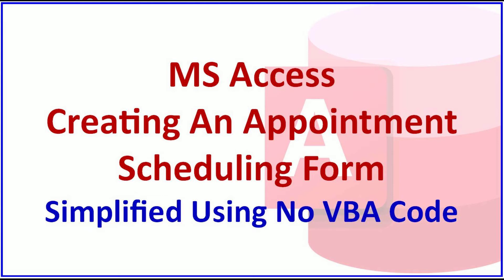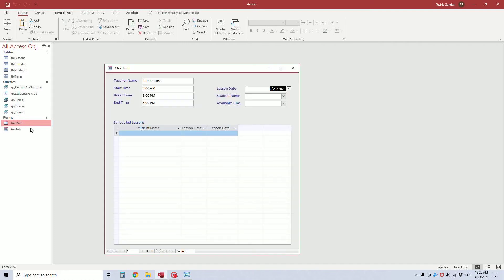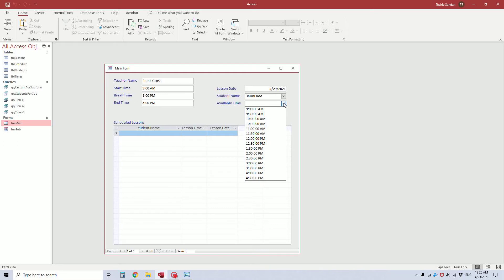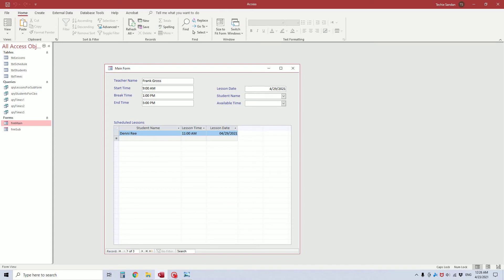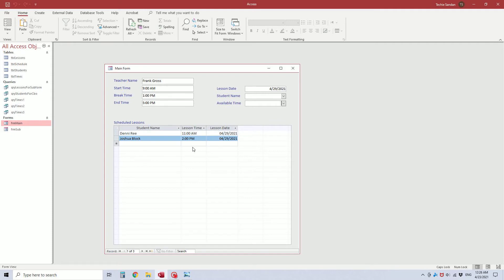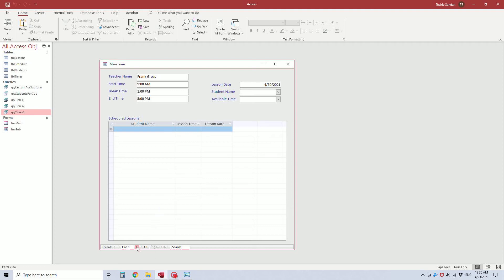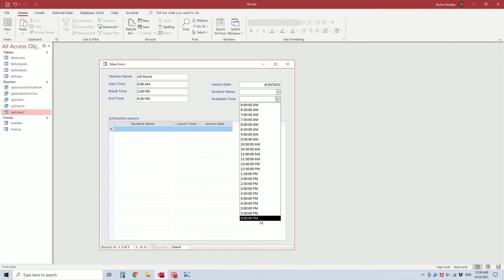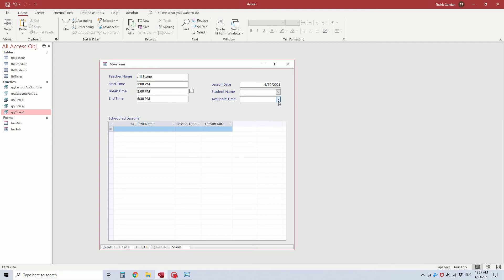MS Access Appointment Scheduling Form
MS Access Appointment Scheduling Form. Using No VBA Code.